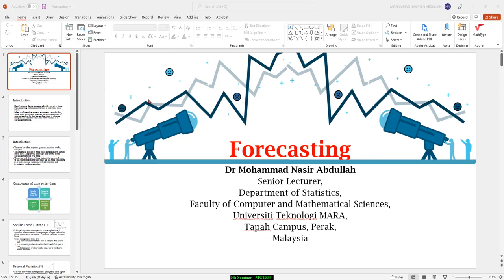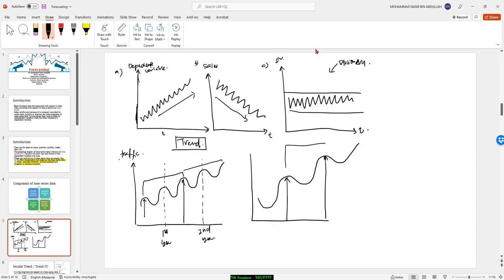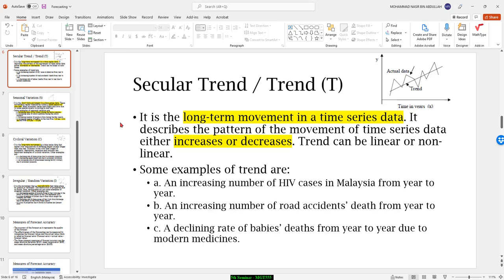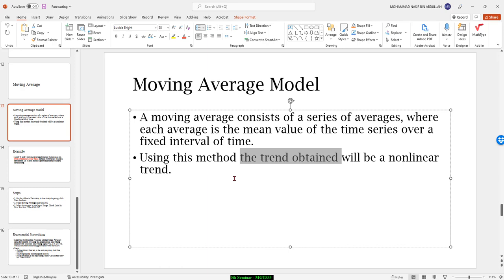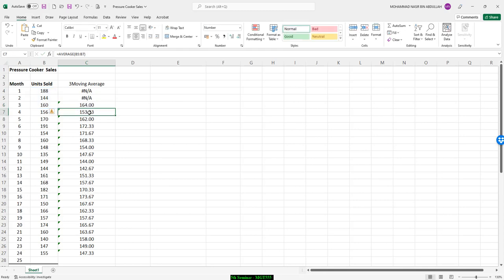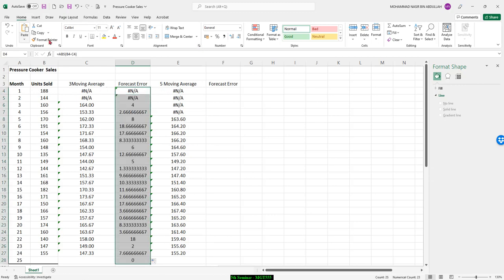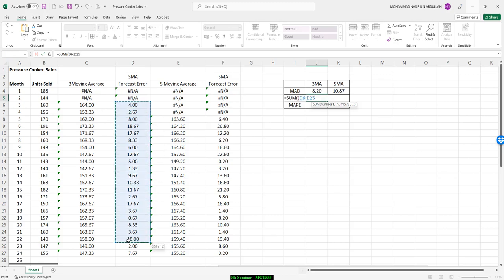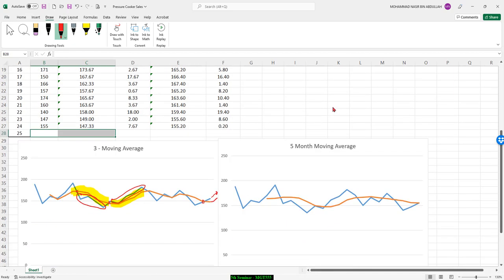5th Seminar - Business Analytics - Forecasting Moving Average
Salam,
In this video, I am discussing on Forecasting using Moving Average method in MS Excel.
Thanks,
DrMNA